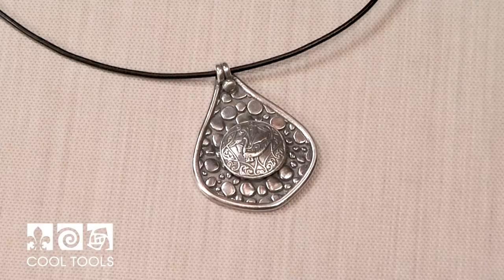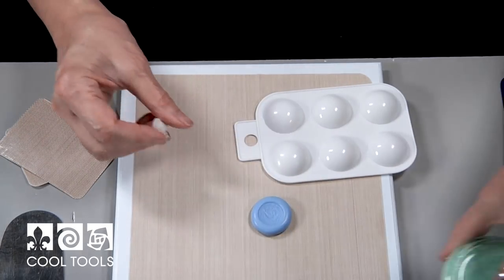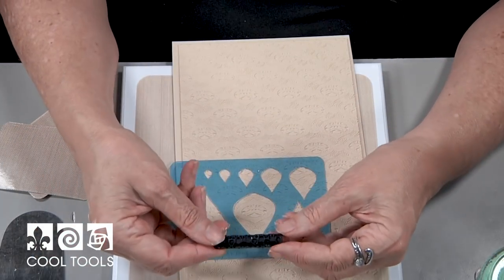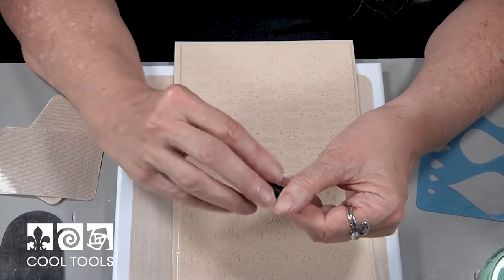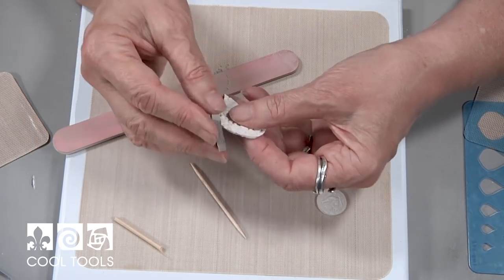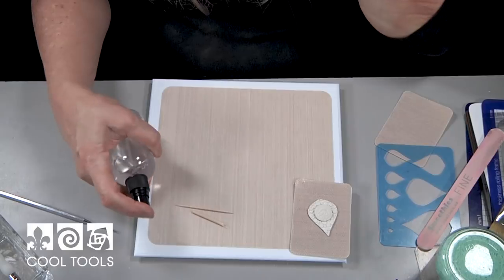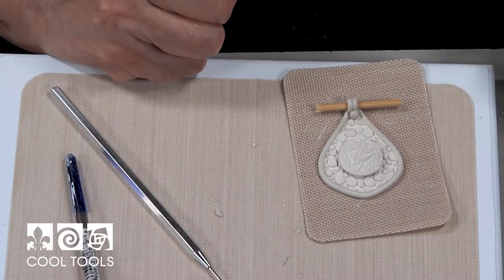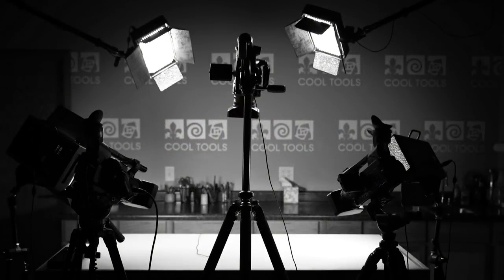Cool Tools | FS999™ Dragon Pendant by Lisel Crowley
If you are interested in the products used in this video please click this
In this video, Lisel creates a beautiful pendant using FS999 Fine Silver Clay, an Antique Mold and two different textures. Once the Antique Mold has been packed, she creates the backdrop of her piece by texturing both sides using one of our Easy Release Textures and an Acrylic Clay Hand Roller. She then attaches the mold piece and adds a coil all the way around, creating both a border and a bail.